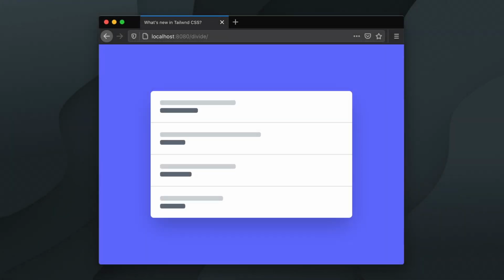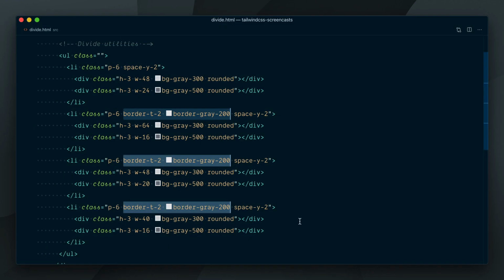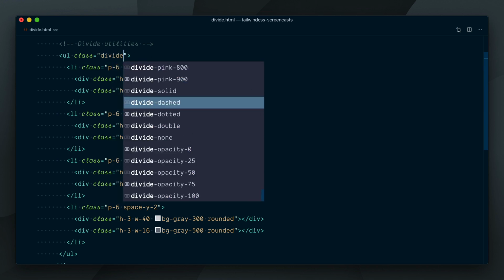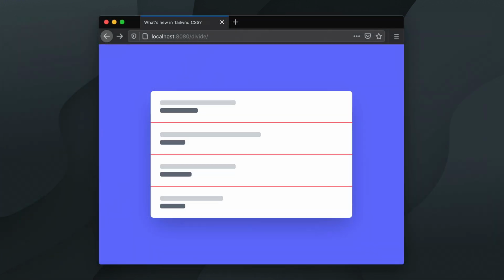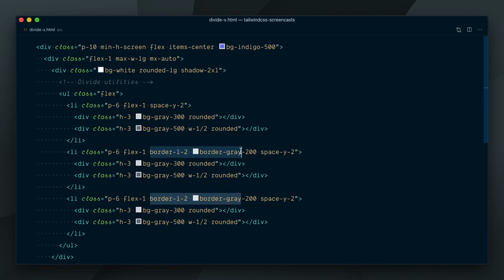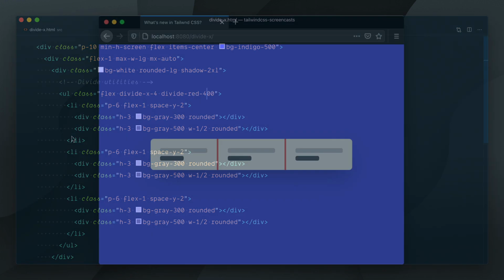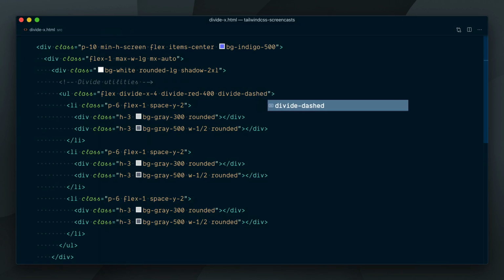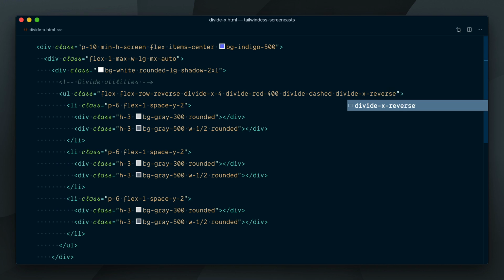Divide Utilities – What's new in Tailwind CSS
Let's take a quick look at the new "divide" utilities for adding borders between elements, added in Tailwind CSS v1.3.